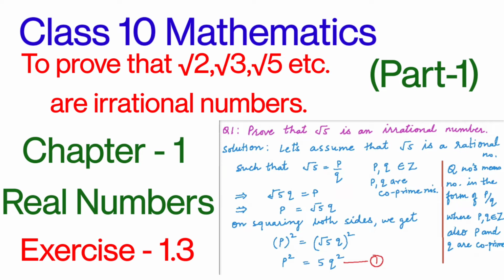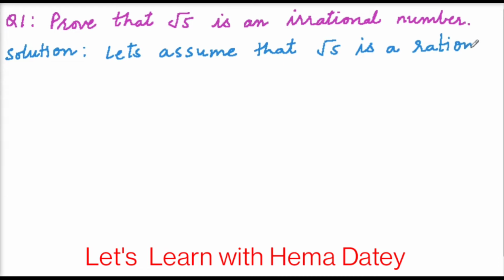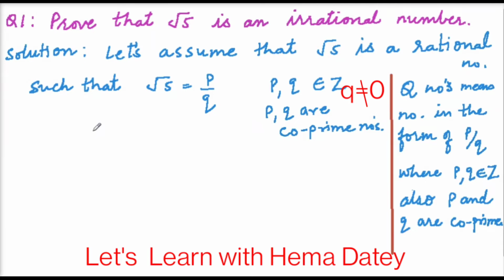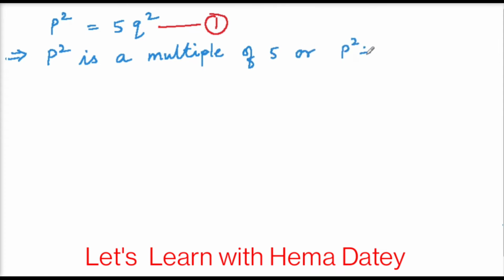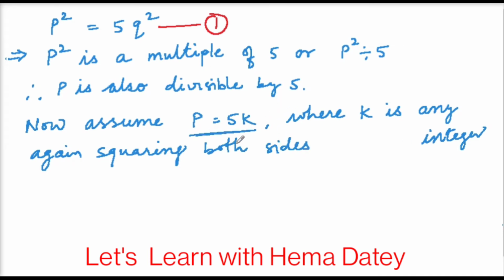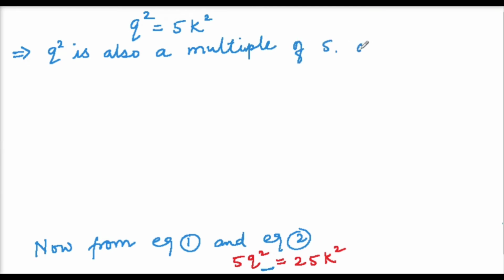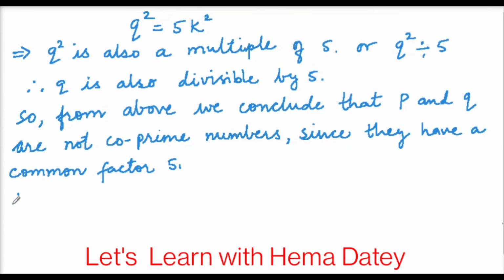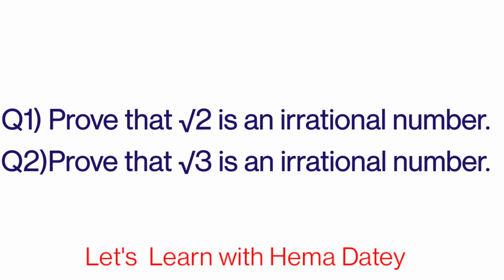To prove that √5 is an irrational number.//class10//Mathematics